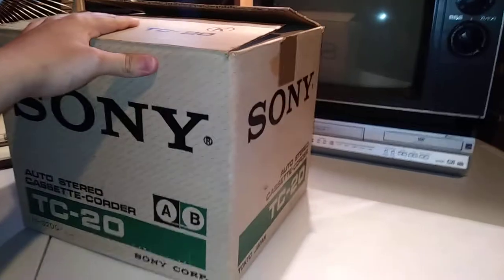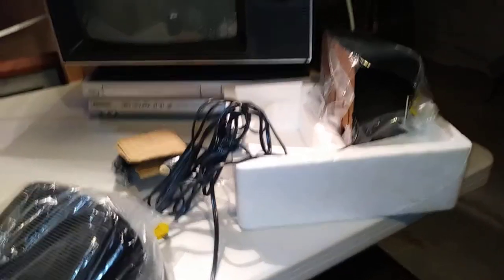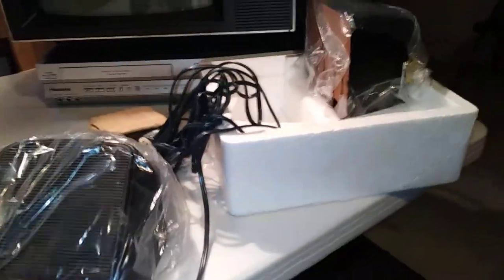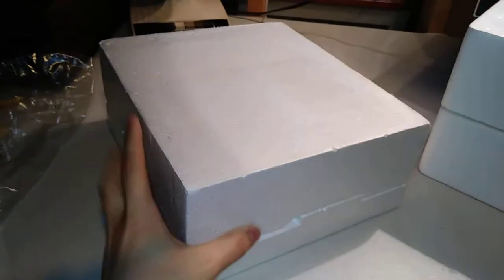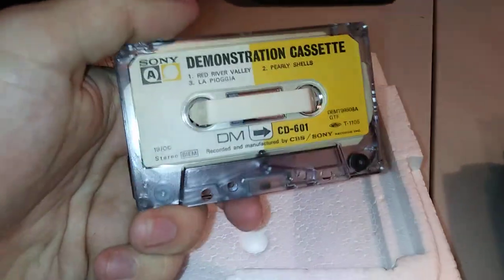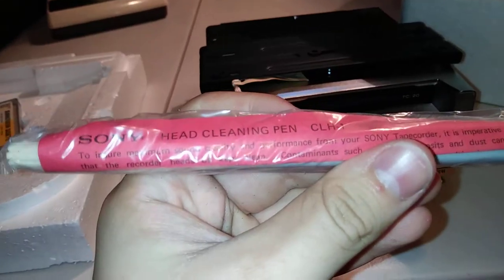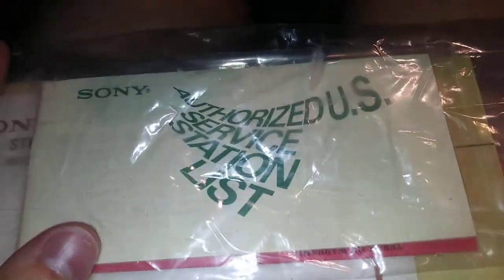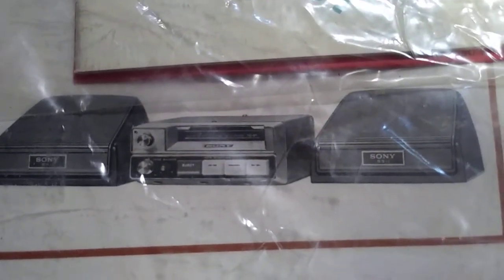1970 sony TC-20 car cassette player- new old stock!